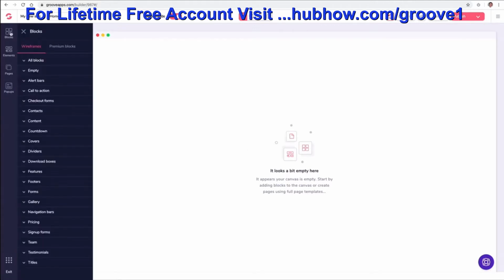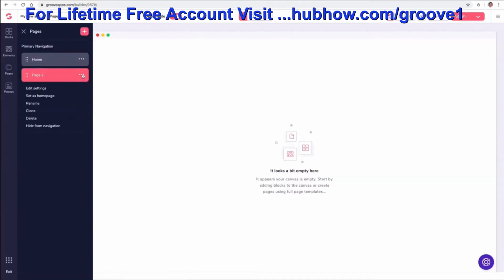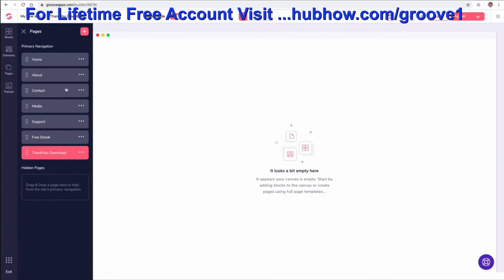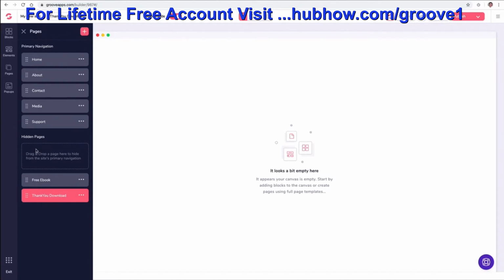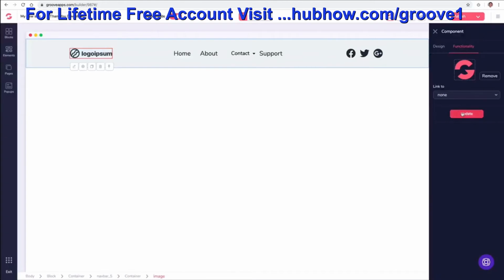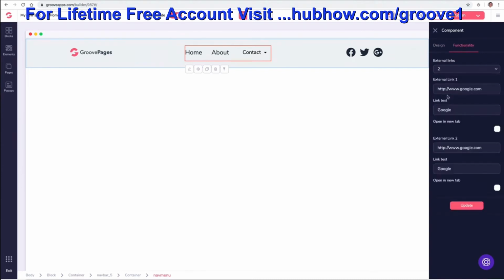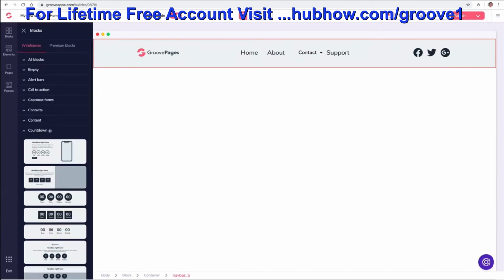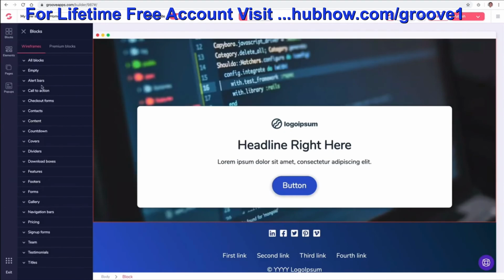Is Groovepages Good For Online Marketers? Get The Truth Here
Is groovepages good for online marketing get the truth here. [ FREE ACCOUNT ] What makes this page builder different from Kartra or Clickfunnels is that the code is mostly loaded on the browser and does not make requests to a database. This means your website will load much faster than with other software. Take a look at what’s available.

It’s no wonder that GrooveFunnels is now more popular than Clickfunnels since July 2020.

I’m sure this has answered your question Is Groovepages good.
And you’re ready to get your hands on it to try thing out for yourself. So just click the link and start testing it out today.